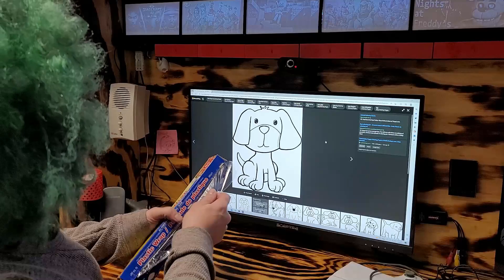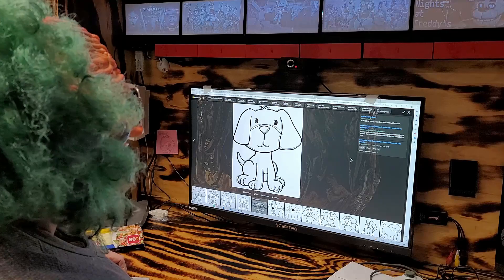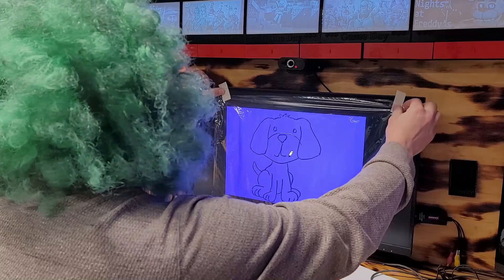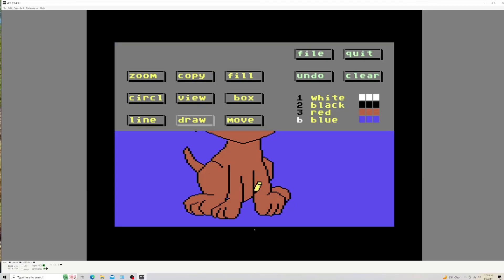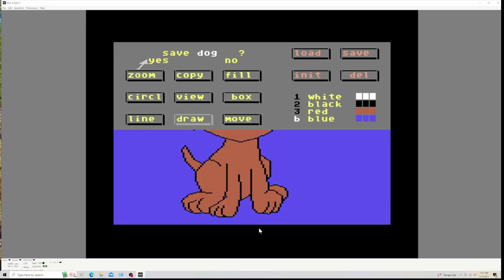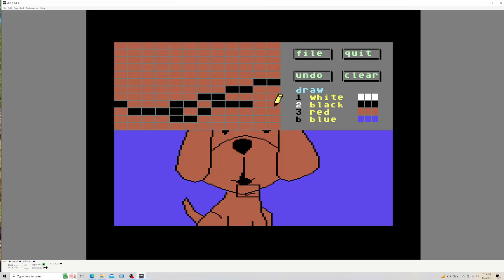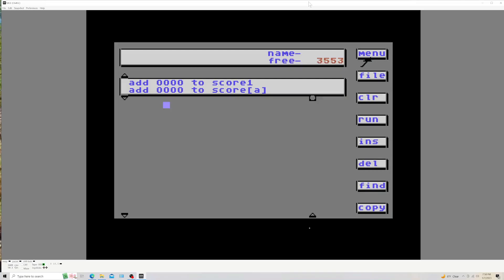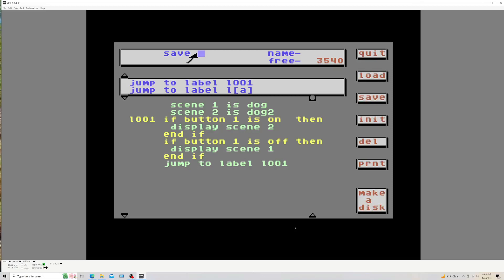Garry Kitchens Game Maker Tutortial 1 "Sceen Maker"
Charles attempts to teach you how to use the scene maker on The program Gary Kitchens Game maker.  Gary Kitchens is a program for a commodore 64 and if you don't own a commodore you can download an emulator  at
if you do do a Google search on the internet for commodore 64 roms you'll find a ton of them.